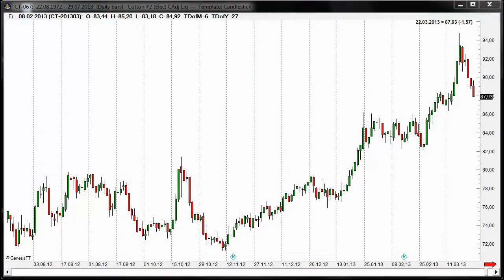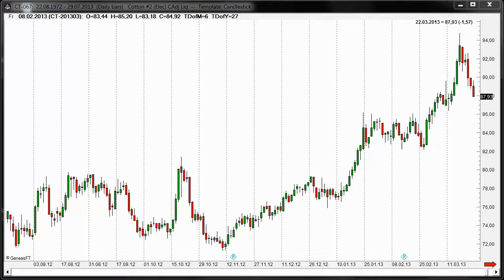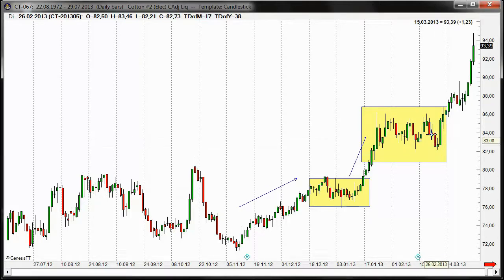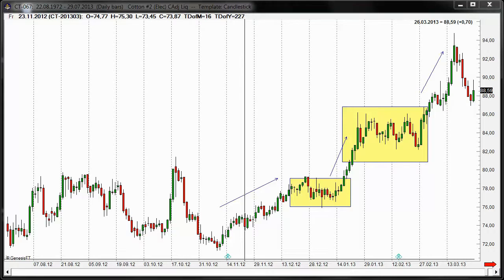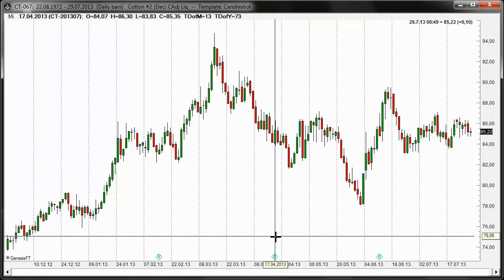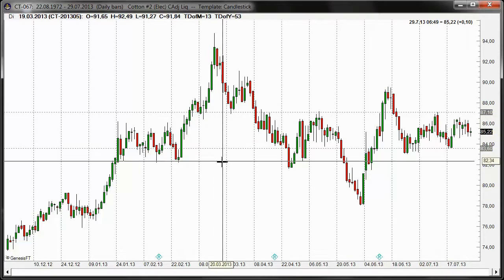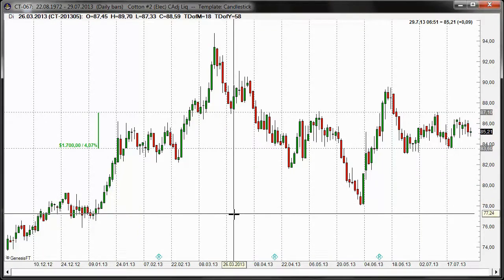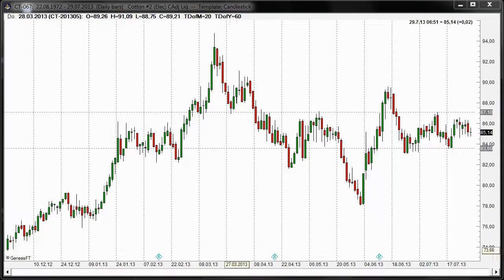Stealth Trader - A Trading Method by Andy Jordan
Stealth Trader -- Learn the profitable way to trade Volatility Breakouts using Stealth Trader. Find out more on this webpage:

Andy Jordan
Andy is an Educator for Spread Trading, Options, Swing Trading and the Editor of the daily advisory "Traders Notebook" & and the free weekly newsletter "Spread Scan Newsletter." For those interested in one-on-one personal coaching, Andy has developed and instructs an online course in spread & options trading, "Trading Mentoring - Trade with a Pro," during which he demonstrates all aspects of trading from choosing the trades on through how and when to enter the trades, manage the trades, and exit the trades.
Andy Jordan was born 1965 in Germany, but is currently living in the Caribbean. He has studied mathematics and business administration in Regensburg and Hagen, and holds a PhD in mathematics.